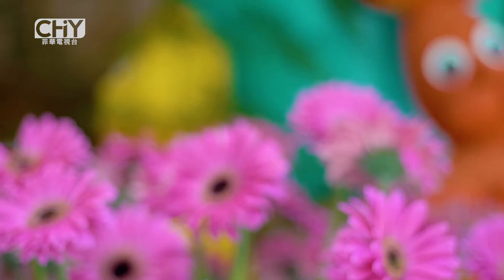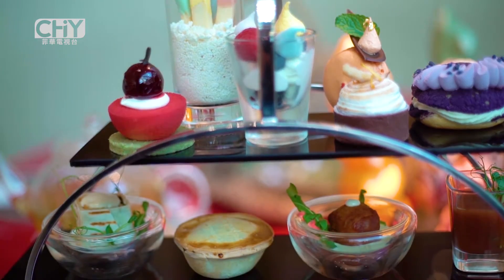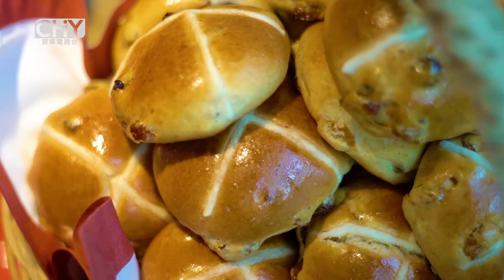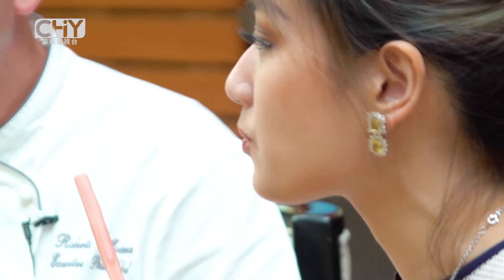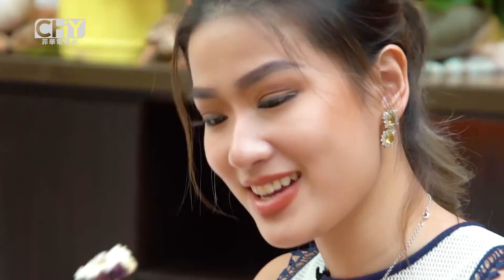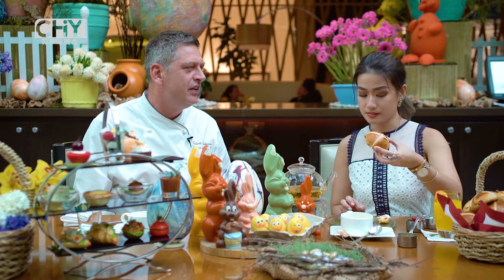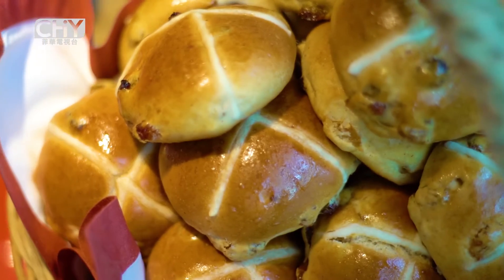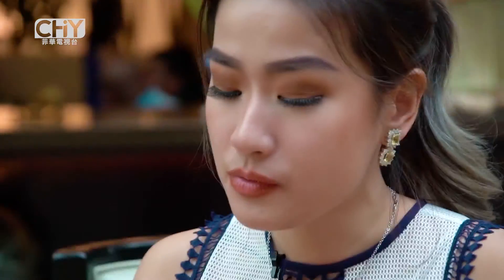Chinoy Access: Happy Hoppy Easter Party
Enjoy a sumptuous spread of international delights with your family this coming Easter Sunday at Solaire’s Happy, Hoppy Easter Party!

Don't forget to watch ChinoyTVonANC (ABS-CBN NEWS CHANNEL) every Saturday at 8PM with replays on Sunday at 11AM and Monday at 8:30PM